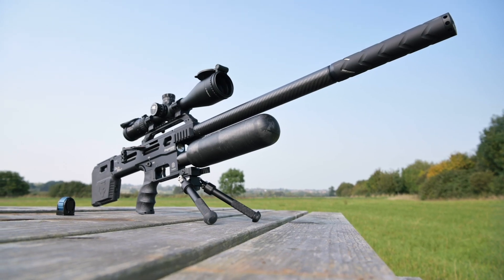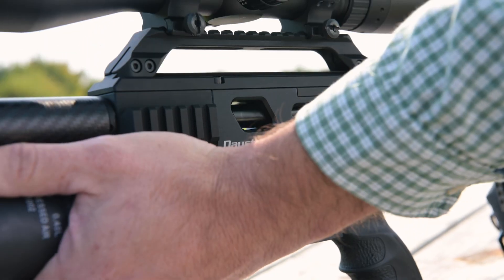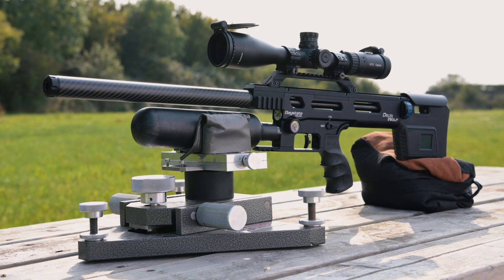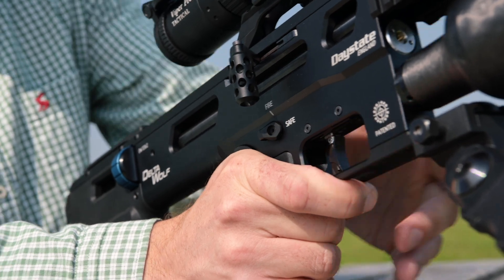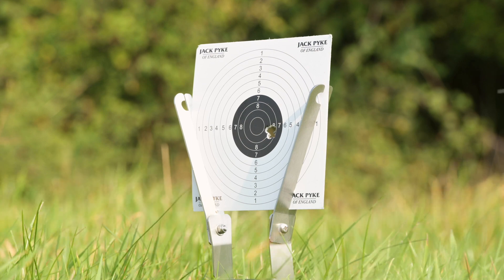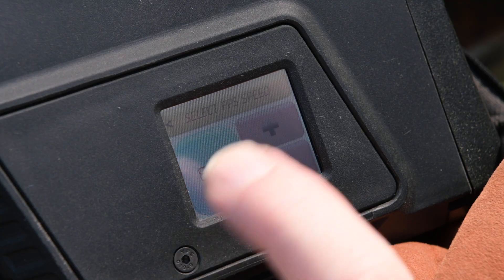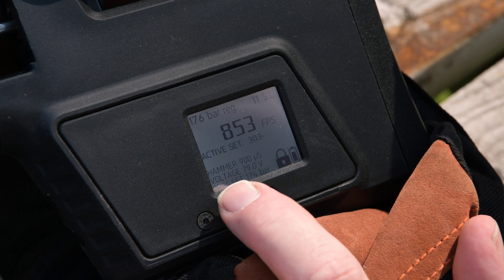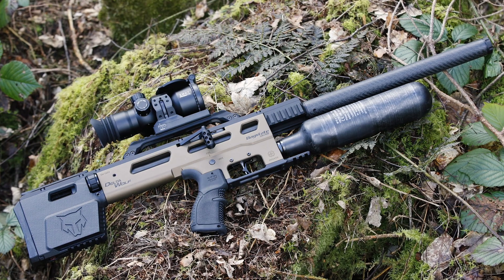Daystate Delta Wolf Air Rifle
Watch Mat Manning (Editor, Airgun Shooter magazine) explore the features of the new Daystate Delta Wolf.

Delta Wolf is the first Daystate to adopt an advanced tactical form factor that has proven popular with shooters across multiple disciplines – but make no mistake; Delta Wolf the world’s most advanced airgun and represents two years of development and investments that, courtesy of newly-filed patents, will make it a very hard act to follow, let alone actually beat!

Building on years of expertise that has already resulted in market-leading electronic rifles such as the Red Wolf and Pulsar, Daystate has taken the concept to the next level. At its electronic heart, the Delta Wolf has next-generation touch screen Advanced Velocity Technology (AVT) which enables the selection of pre-set calibre-specific power levels. AVT is also Bluetooth enabled to connect to other devices and is designed to accept future upgrades and technological innovations, helping to make the Delta Wolf future-proof.

The incorporation of an onboard chronograph further enables users to customise the Delta Wolf according to their specific needs and different pellets. Users can also adjust the pressure in the Huma-Air regulator and exploit the benefits of the biggest-in-class 34cc plenum, to achieve specific velocities. In addition, a newly designed fast flow valve system improves efficiency and shot count from the 480cc carbon bottle, which takes a 240-bar fill and is removable, allowing a spare to be fitted in seconds.

A new design, higher-capacity magazine system taking between eight and 13 shots is cycled with a smooth side-lever cocking action, the lever for which can be swapped to the left in a matter of minutes. Inserted from either side, the Delta Wolf is configured to allow two magazines to be installed and used in concert to effectively double the shot count.

In addition to technological advances, the Delta Wolf has a fully modular tactical stock design. Weighing 3.1kg (6.8lbs) for the full-length 600mm barrel version and measuring 840mm (34”)the rifle is available in black or bronze and features an AR-style safety catch and pistol grip that can be swapped out for a compatible after-market alternative.

There are under and side-mounted Picatinny accessory rails and a 22mm Picatinny scope rail that can be moved by as much as 150mm to accommodate zero eye relief scopes, like the MTC Optics SWAT Prismatic, as well as a large objective lens, high magnification optics. Additional adjustments to the cheek piece and butt pad, which is compatible with a range of exclusive optional accessories developed by PGS Precision Rifle Services for perfect eye alignment.

The Delta Wolf is available with 430 and 600mm ART developed barrels. A 30mm diameter carbon shroud reduces muzzle blast considerably and the addition of a 0db silencer makes the rifle almost silent.

The Delta Wolf is launching with two available finishes, Black or Dark Bronze Cerakote.

Although users of high-powered air rifles, in particular, will value the ability to fine-tune it, the Delta Wolf has also been designed with the UK 12 ft. lbs. shooter firmly in mind, For example, the flexibility of inter-changeable barrels and the onboard chronograph will ensure peak performance within the law. Every component has been painstakingly designed to optimise accuracy and efficiency. The Delta Wolf sets a new standard for others to follow.

Key Features:

1. New Advanced Velocity Technology (AVT) with display touch screen
2. Multi calibre with fast-change barrel system
3. Factory-set power profiles for each calibre
4. Shooter tuning customization
5. Exclusive OEM Huma-Air
regulated
6. New large capacity magazine
7. A.R.T-approved barrel
8. Bluetooth connectivity
9. Superior Silencing
10. Modular ‘Tactical’ format
11. Future proofed – upgradable as features develop